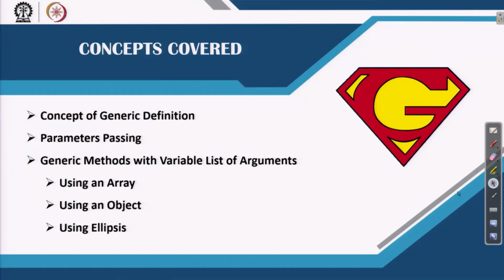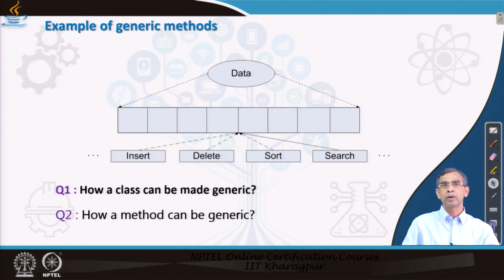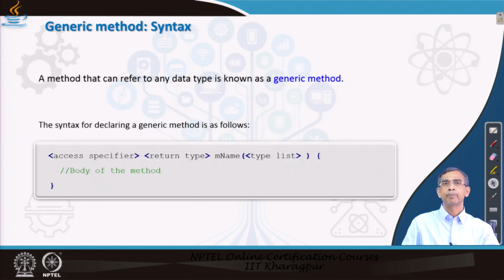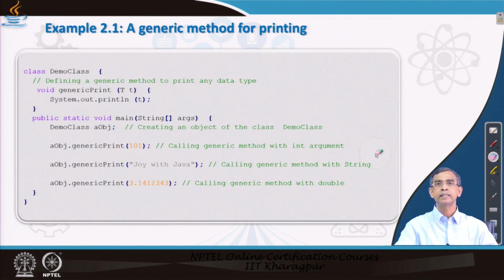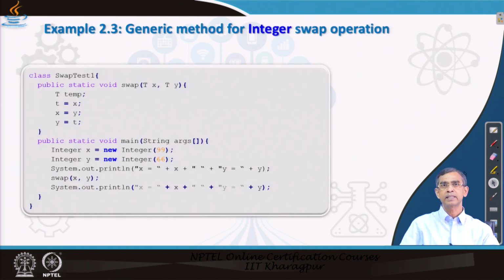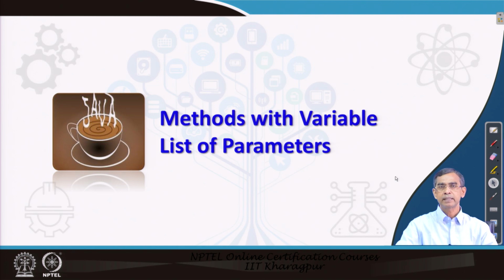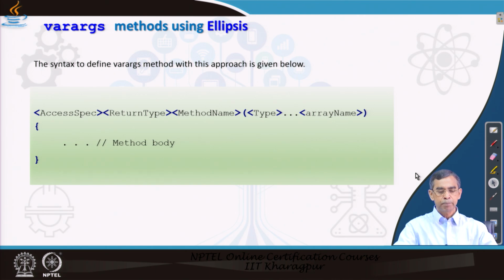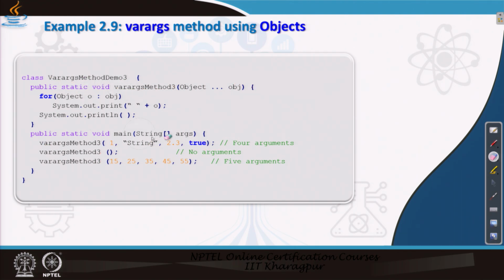LECTURE 02 GENERIC METHODS